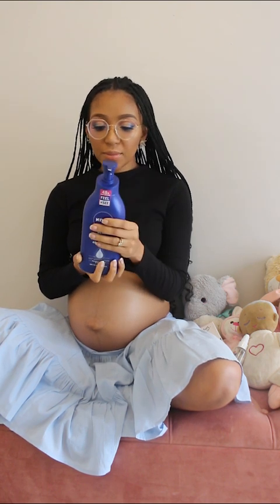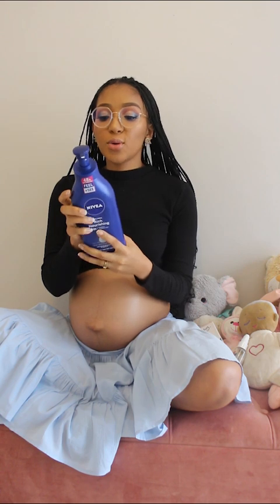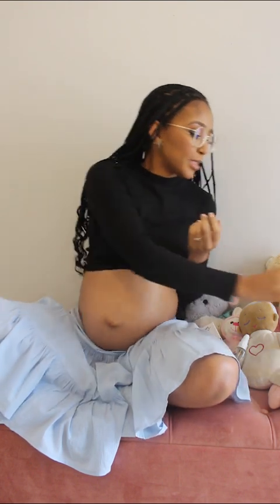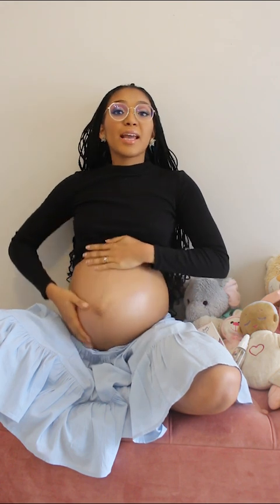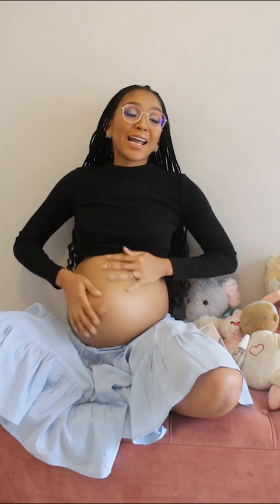BabyShimmyShow Stretch Marks, Dark Skin | Creams & Oils to Use on Dark Skin (SEASON 1)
If there is one thing we're scared of during pregnancy it's the stretching. How will you stretch and what will it look like when it's all done?

Let's chat about dark marks, skin changes and what we use to manage them.

I had bad acne in the first month of pregnancy. The first pregnancy changed the colour of my stomach area and I was scared it wouldn't go away but it did. Just needed a little time and patience.

My favourite products for skin care and stretch marks:
@niveasouthafrica rich nourishing cream
@palmers_sa stretch mark cream and their Cocoa formula skin therapy oil, fave!
@happyeventskincare_sa massage lotion
@biooil_za is the OG of the game!
Bio-oil & Happy Event Stretch mark cream

Time for you to share your recommendations and experiences in the comments. Can't wait to see your stories below.